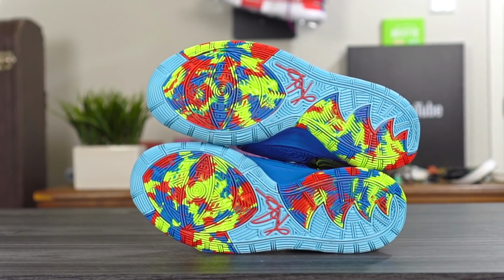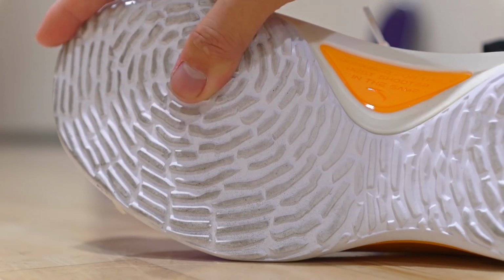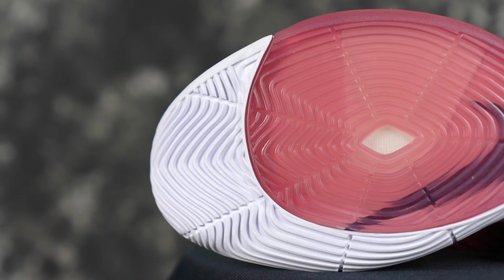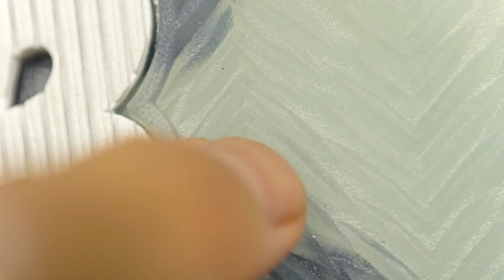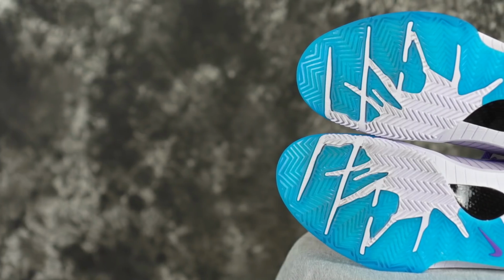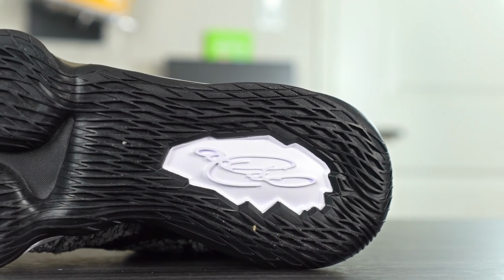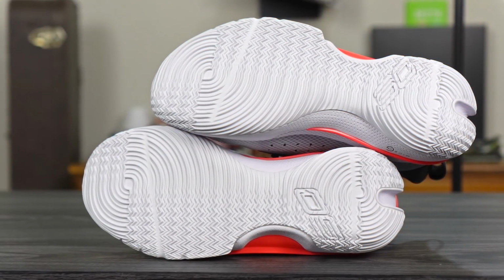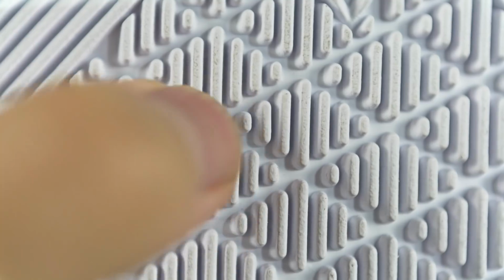Top Basketball Shoes with the BEST Traction 2019!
Sorry guys! Forgot to include the JORDAN 34.